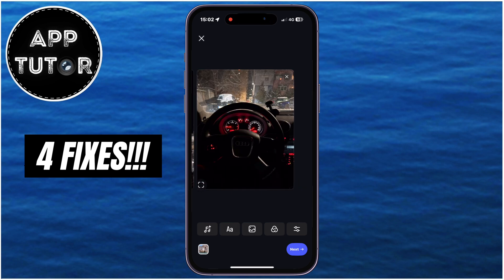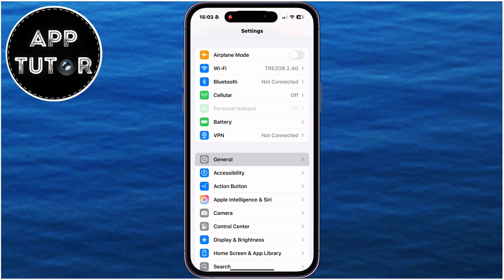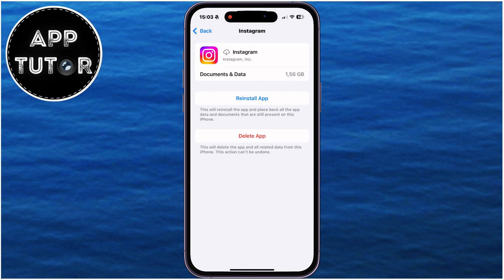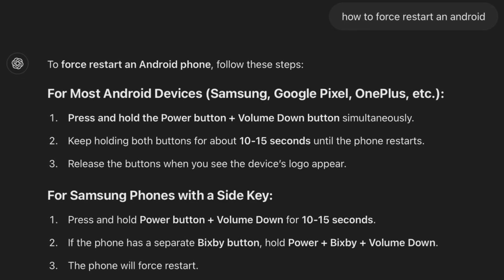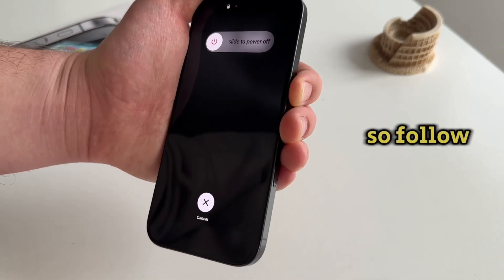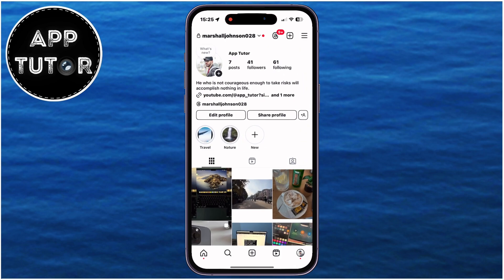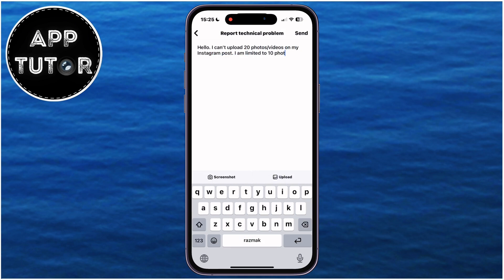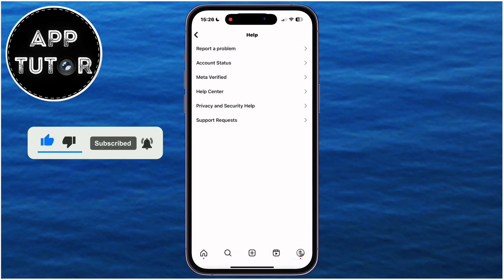How to Fix Instagram Post Limit: Upload 20 Photos in Instagram Post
How to Upload More Than 10 Photos on Instagram (4 Easy Fixes!)

Are you frustrated with Instagram’s 10-photo limit when uploading a post? If Instagram won’t let you add more than 10 photos or videos, don’t worry—you’re not alone! In this video, I’ll show you four easy methods to bypass this restriction and successfully upload up to 20 photos or videos.